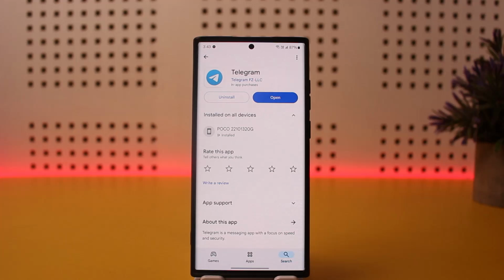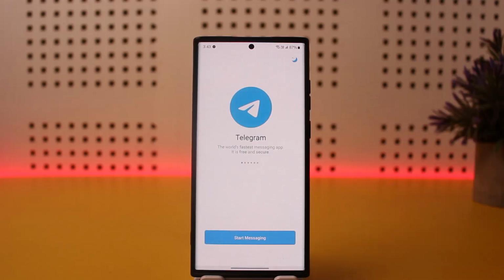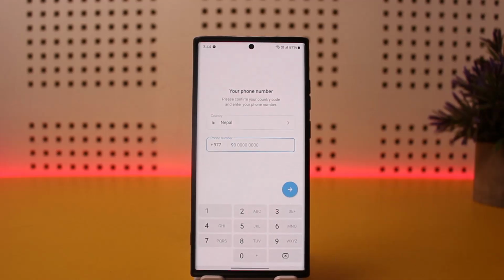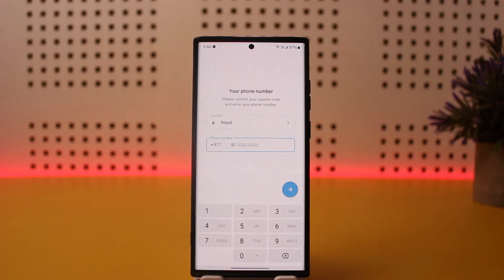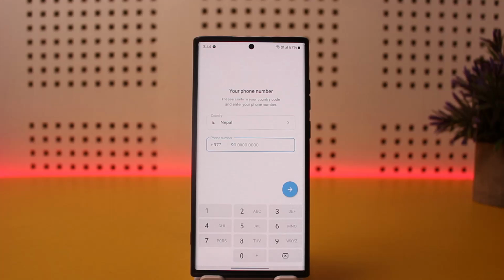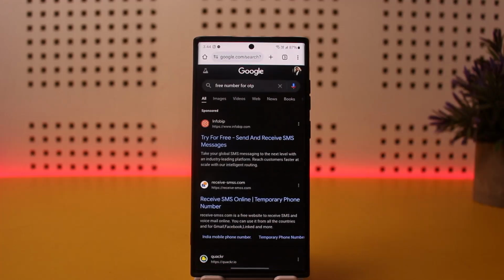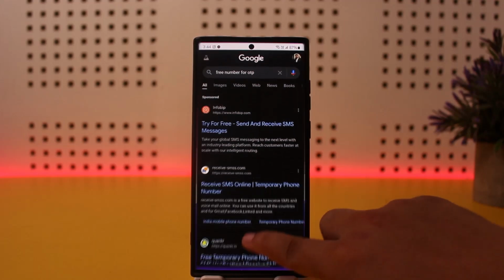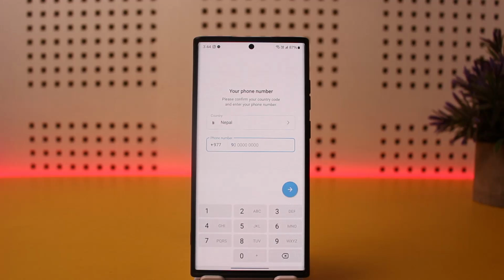How To Make Telegram Account With Gmail - Telegram Account Create !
In this video, the creator explains how to create a Telegram account, clarifying that it is not possible to sign up directly with Gmail. Telegram requires a phone number for registration and account verification.

To start, download and open the Telegram app. Tap on 'Start Messaging,' and you will be prompted to enter your country code and phone number. Unfortunately, there is no option to register using Gmail alone—Telegram uses phone numbers for account verification.

If you do not want to use your personal phone number, you can use a virtual number for registration. To find temporary phone numbers, search for "free number for OTP" in your browser. Enter this number in Telegram, receive the one-time password (OTP) on the website, and enter it in the app to complete the account creation process.

Once your account is created, you can enhance its security by enabling two-step verification. This feature allows you to add a Gmail address for recovery, securing your account and ensuring that only you have access to it, even if you initially used a virtual number.

Timestamps:
0:00 Introduction
0:02 Overview
0:14 Opening Telegram and starting registration
0:21 Entering country code and phone number
0:26 Explaining lack of Gmail-only registration
0:48 Using virtual numbers for verification
1:03 Receiving and entering OTP
1:27 Enabling two-step verification with Gmail
1:33 Securing the account with two-step verification
1:39 Encouragement to like and subscribe
1:42 Conclusion

While Telegram requires a phone number to create an account, you can use virtual numbers and later add Gmail through two-step verification to enhance security. This video guides you through creating a Telegram account, even without using your personal phone number.